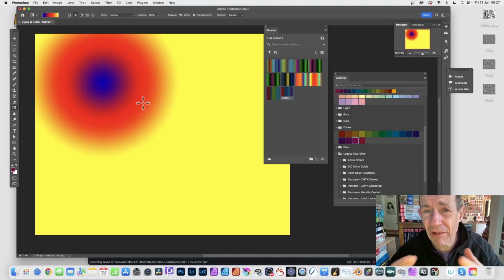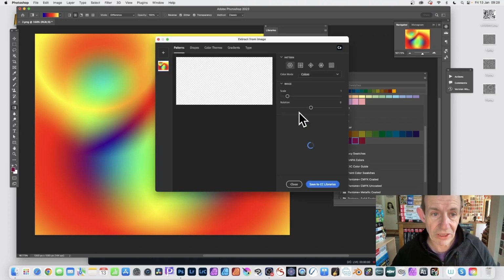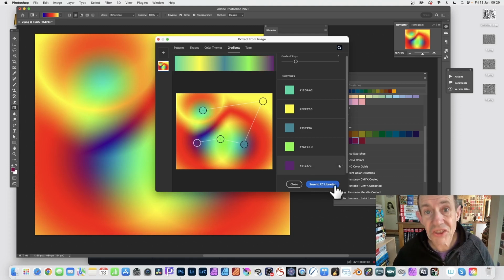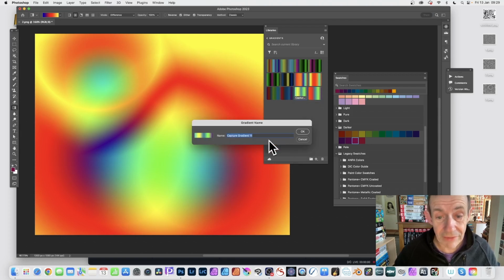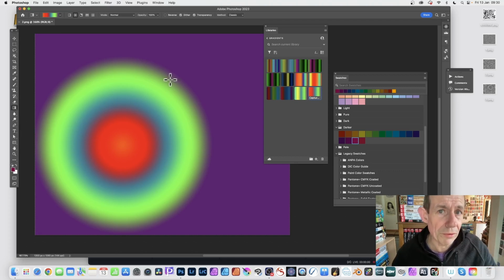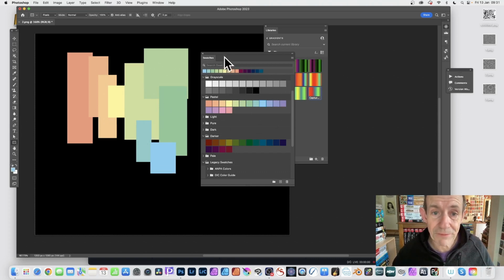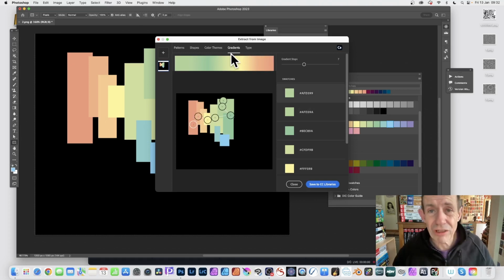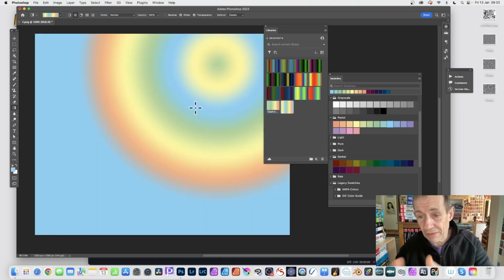How To Create Gradient Presets From Photos Tutorial For Beginners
How to quickly create Photoshop gradient presets from gradients and from swatches